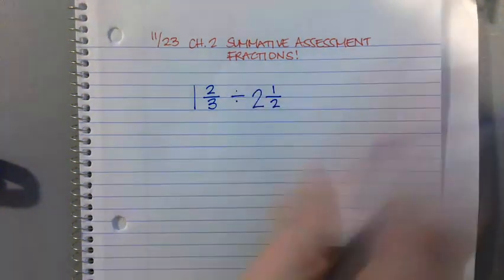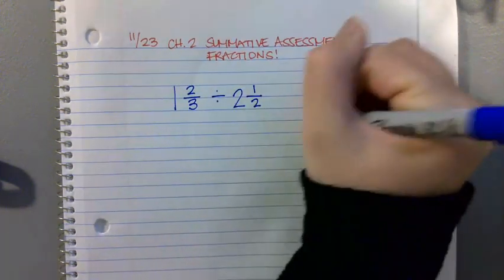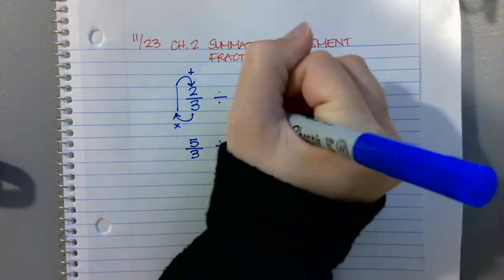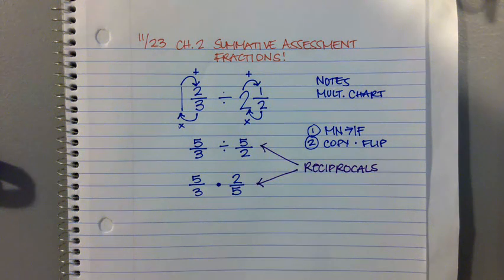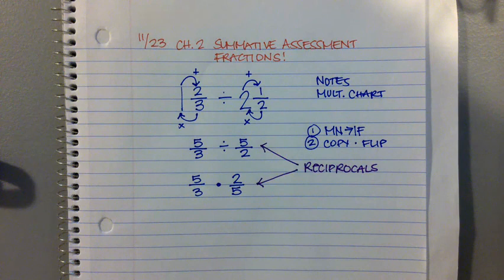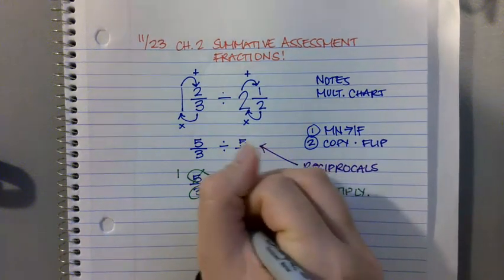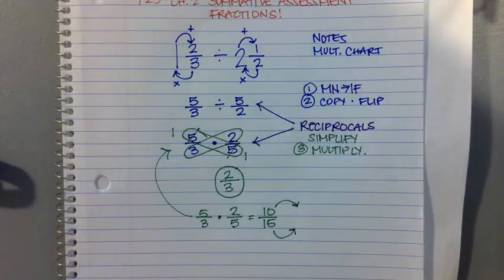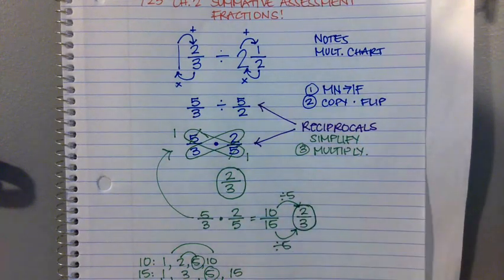Dividing Mixed Numbers example